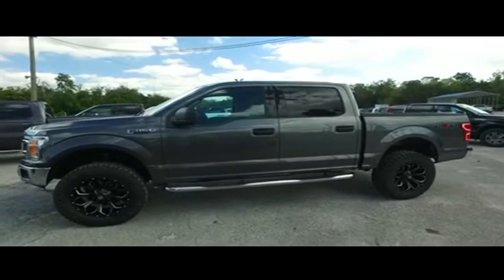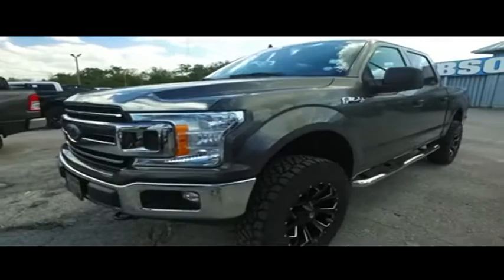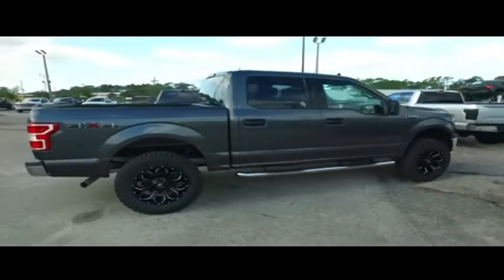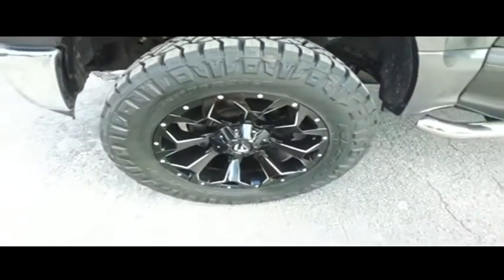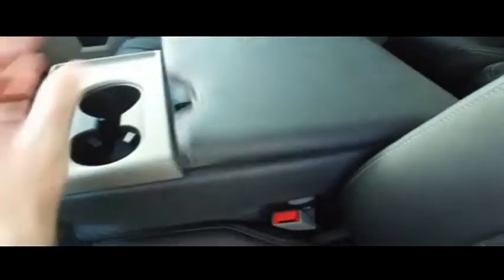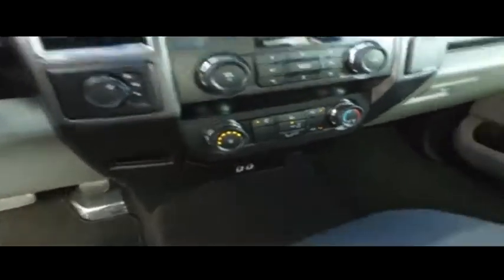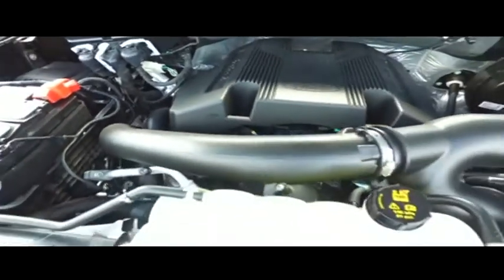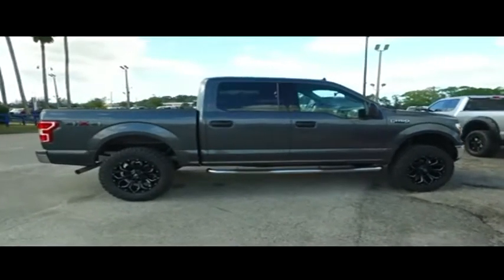2020 Ford F-150 Sanford FL 43652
2020 Ford F-150 XLT

New Lift Kit 4x4 Factory Warranty, $7,000 Brand New Lift with 35inch lift with 20inch wheels with upgraded leather seating, $1,400 3.5 EcoBoost, $245 backup camera, 15-day exchange policy, keyless entry with alarm, tilt steering, cruise control, steering wheel controls. Factory Warranty good until 11/1/22 or 36k miles, Powertrain Warranty good until 11/1/24 or 60k miles. 2020 Ford F150 XLT Crew Cab New Lift 4x4 Do not make a $3K+ mistake, B4 you buy a used truck demand to see shop bills & have the truck inspected by a 3rd party!brSTILL UNDER FACTORY WARRANTYbrbrRepair Description: Total Invested =$5,265.36br10 Mile Road Test, 135 Point Inspection, Replaced Air Filter & Wiper Blades, Replaced Cabin Air Filter, Installed Lift Kit, Mount & Balanced 4 New Tires & New Wheels, Alignment, Installed Black Leather, Installed Nerf Bars, Battery Condition Test : Good, Alternator Condition Test : Good Labor time quoted by All Data Universal ShopKeybrbr*While every attempt has been made to ensure accuracy until service is completed, please be advised listing details, selling price and pictures are subject to change. We attempt to update this inventory on a regular basis. However, there can be a lag time between the sale of a vehicle and the update of inventory.*